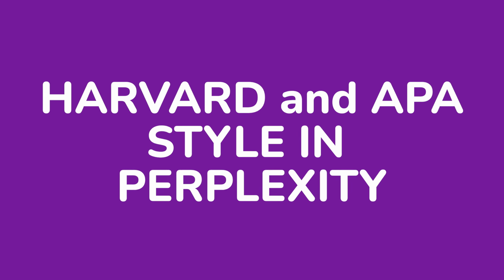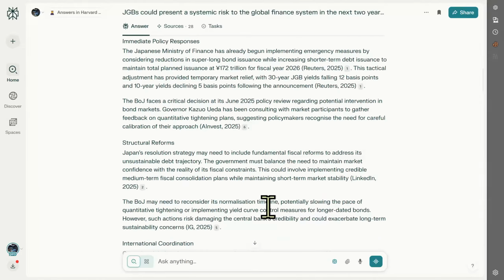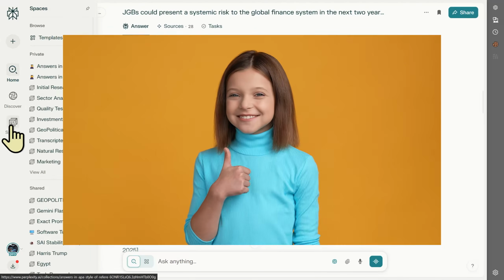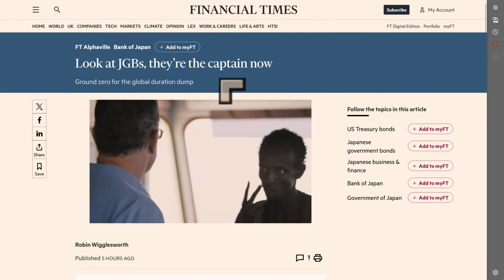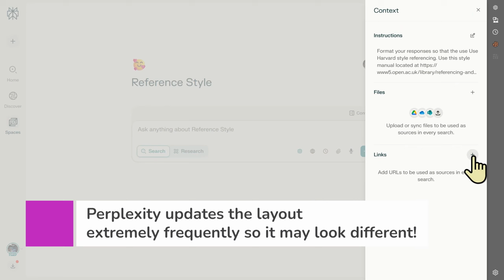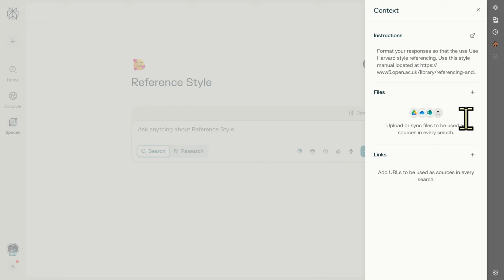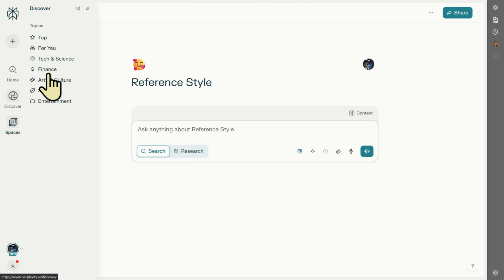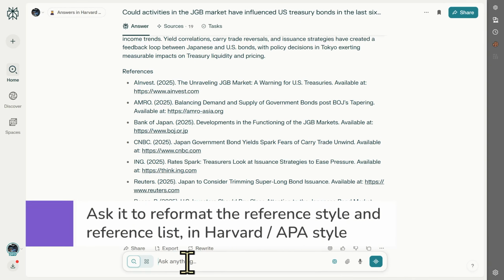Using Perplexity with Harvard and APA Referencing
The video provides guides on tailoring the referencing in Perplexity to APA or Harvard Style
👉This isn't even close to using a tool such as Zotero which provides far better results, but its great for driving initial exploration
👉For casual users of Perplexity this is reasonably good at improving the readability of AI generated passages

Ask questions below and IMPORTANT: provide support and answers and discussion to other viewers.  THANK YOU FOR YOUR ATTENTION TO THIS MATTER!